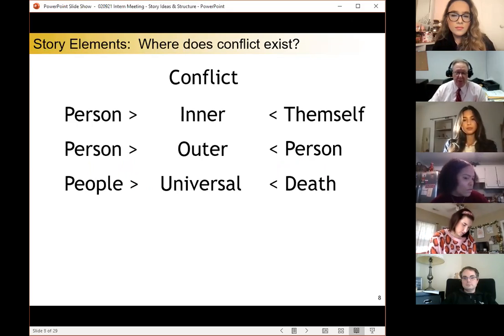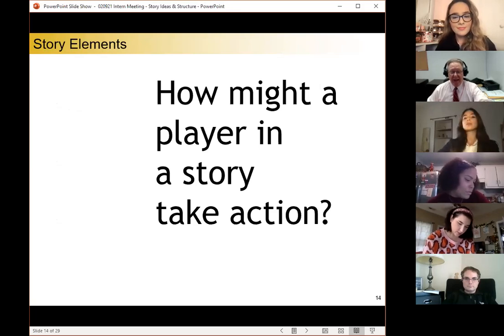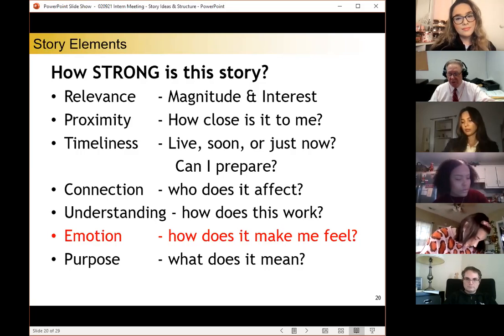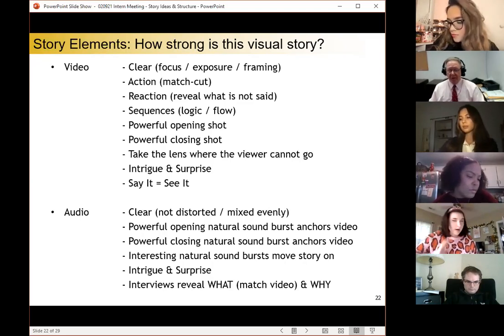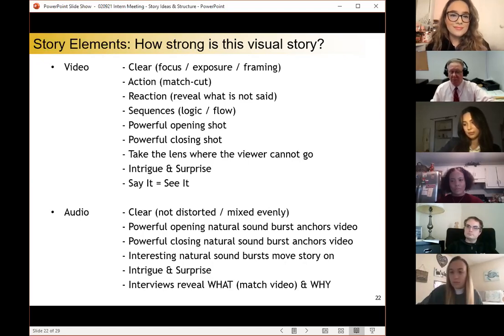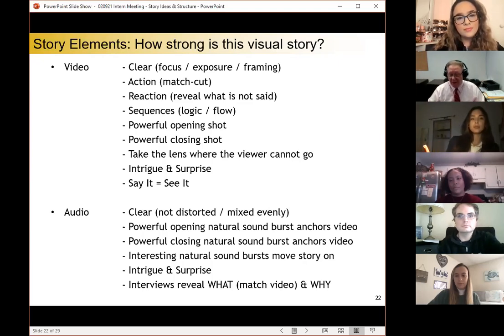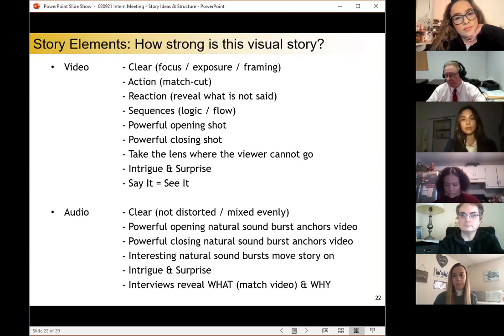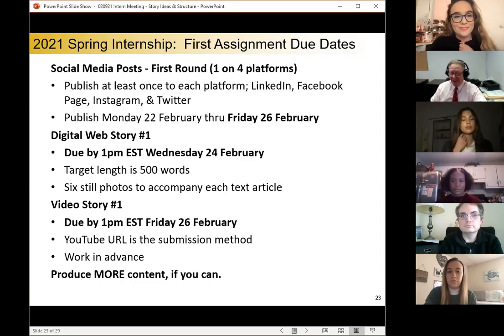HOW TO WRITE A GREAT STORY - Learn WHAT MOTIVATES PEOPLE and How to Conduct an Interview With Them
This is the recording of our 2021 Spring Intern Meeting held at 10:30am EDT on Tuesday, February 9, 2021.

In this meeting, we cover the SECRETS OF STORY STRUCTURE.

In this second  of our nineteen scheduled meetings., we:
  Decode Story Structure
  Explain Story Theory
  Explain What Motivates Story Subjects to Take Action
  Explain Motivation - WHY a Story Subject may say or do something
  Detail Best Practices for capturing Strong Video
  Detail Best Practices for capturing Strong Natural Sound
  Detail Best Practices for capturing Strong Interviews
  Suggest specific pieces of gear need to gather strong video and sound

Gene Kirkconnell is your course leader and video moderator.

Search for Gene's easy-to-remember handle iTrustGene across social media platforms.

On Facebook - Please like and follow Gene's professional page, follow, and turn on alerts to be notified when the latest LIVE STREAM is about to begin from my page there.

On Instagram - Please follow to see behind the scenes photos of the fun people and stuff we're doing in the studio.

On Twitter - Please follow to get updates about stuff that's late breaking.

On Twitch - Please follow Gene's Twitch channel to check out the latest IRL LIVE STREAM.

Thanks so much for your support as I work to deliver interesting and valuable content to you.